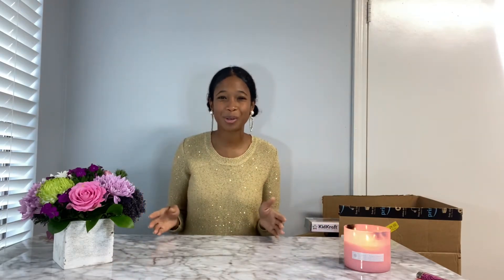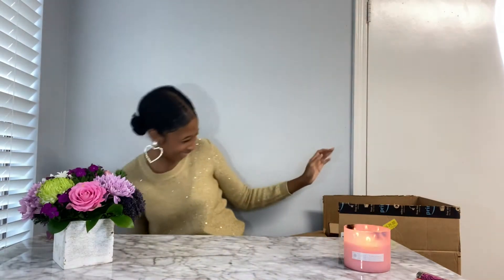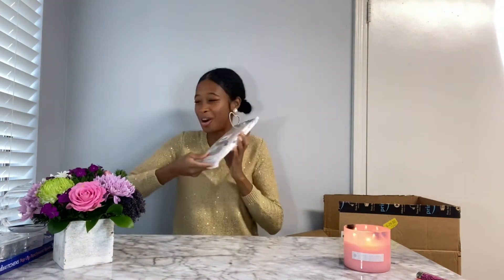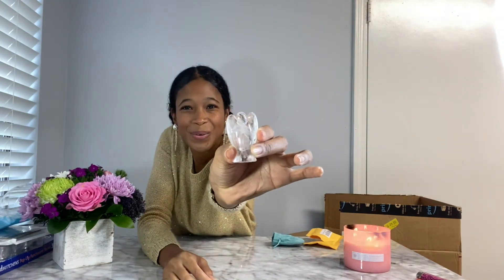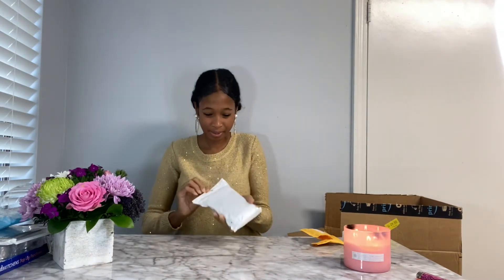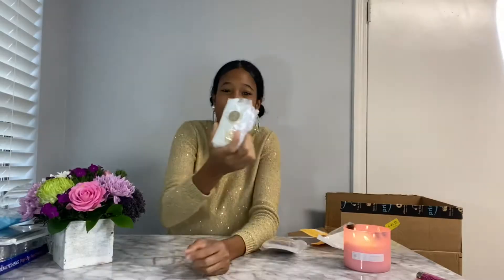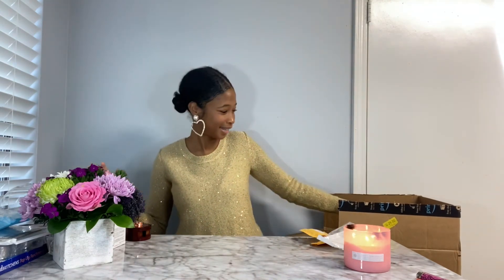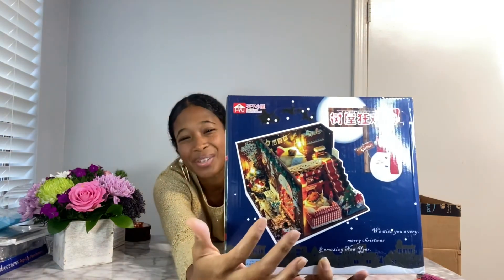Holiday Haul from Amazon | Vlogmas day 1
Hi, Health Lovers! This year we will have 5 days of Vlogmas. I'm obviously excited lol. Fun finds will start us off and then we will get into our DIY projects and holiday baking.

The Holiday season is a joyful time of year but it can be stressful too. Have fun, love yours, and continue to be grateful for everything you have. If you decide to buy gifts for your loved ones, I suggest intentional ones. Also, know that you don't have to go in debt to make others happy or to feel worthy. I struggled with this for awhile but thank God for growth. I've learned in doing inner work that my worthiness is not attached to what I can buy or what I do. I'm worthy because I simply am and so are you. I simply desire to live with good intentions, treat myself well, and others. I love how the inner work has given me a healthier view on life as a whole. With that being said just do what you can. That could be you being present and showing love, a holiday card, a helping hand, and home made gifts (thoughtful cards, family pics in a frame, knitted scarf, or any craft you love). Happy Holidays to you and yours. Love, Mercedes

Here is the link to get my first healthy inspired coloring book, journals, Sickle Cell merch, and more.

Here are the links to the videos fun finds. Enjoy!

Doll family
Rolling pin
Confectioners powder
Parchment paper
Snow globe
Cookie cutters
Vegan Christmas sprinkles
Christmas cards (72 pieces)
Piping bags
Stone angel
Tiny Salad
Christmas sealing wax stamp kit
Wooden wax warmer
Food color
DIY dollhouse